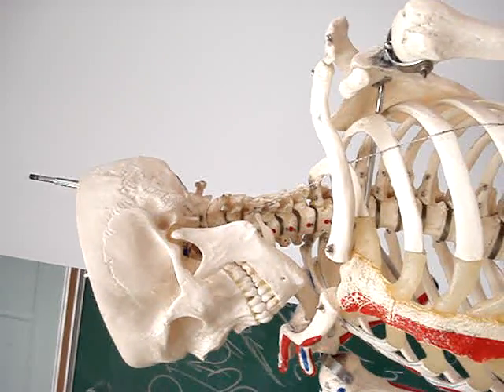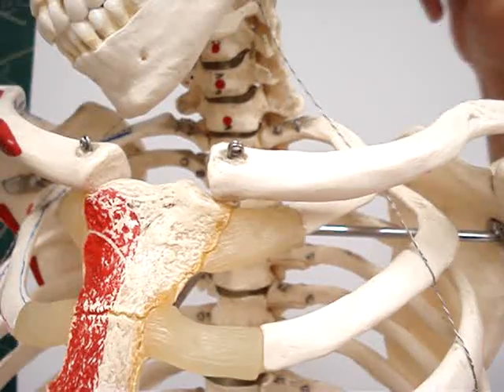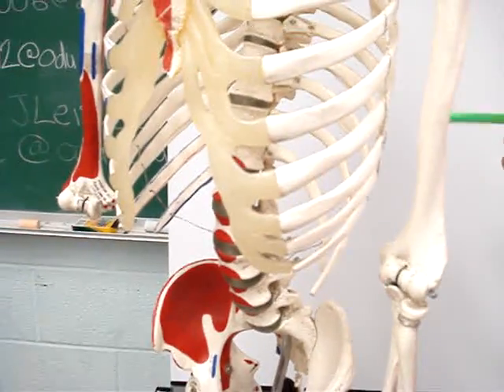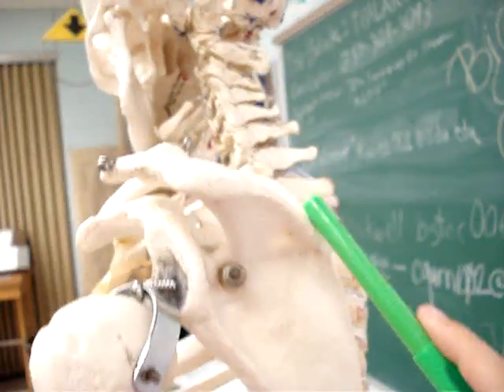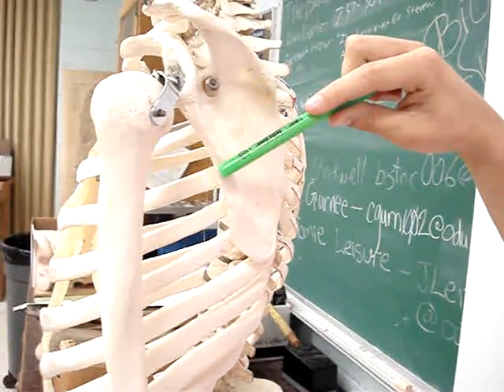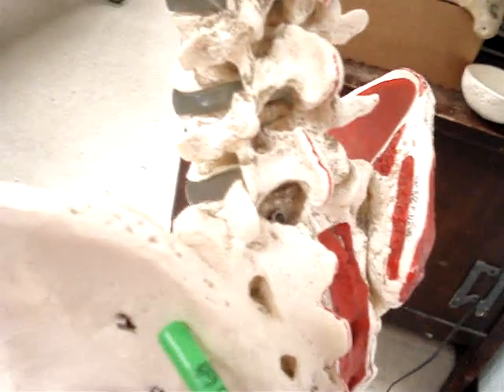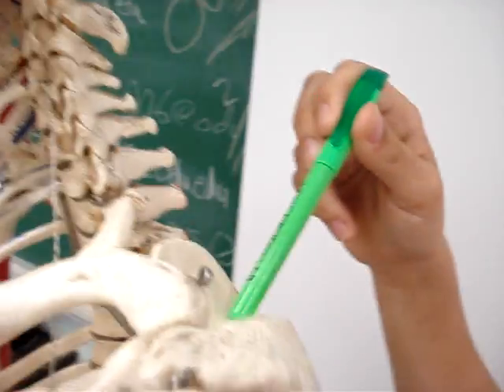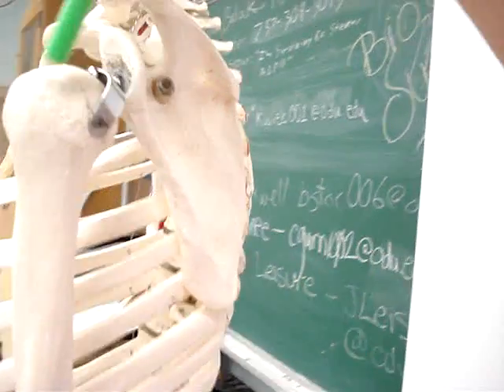Anatomy Muscles Origins and Insertions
Video of the origins and insertions of muscles on a skeleton.